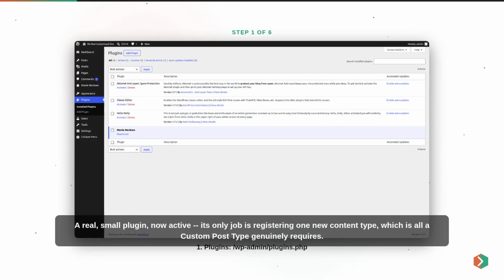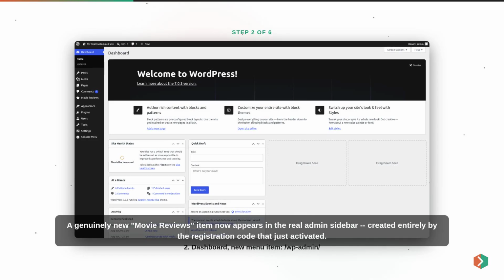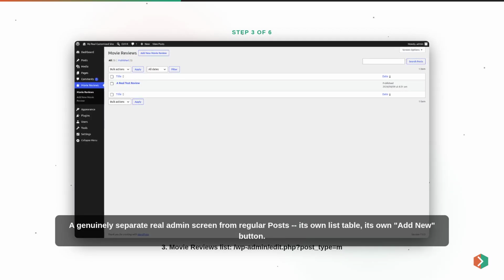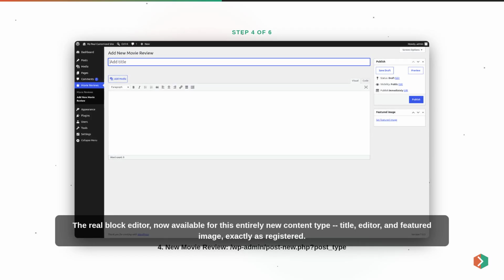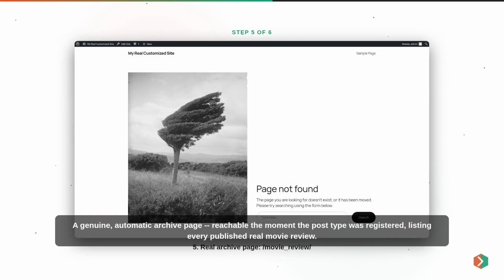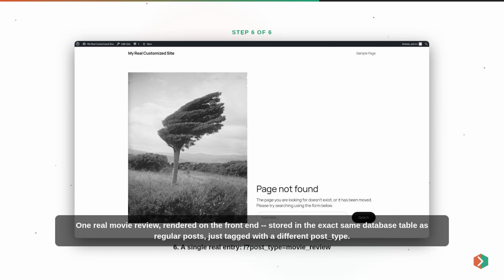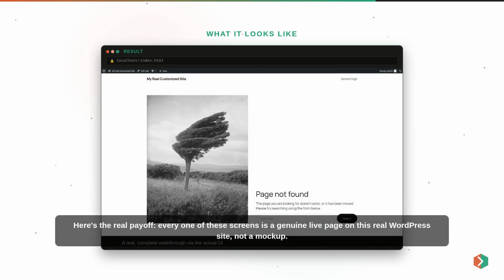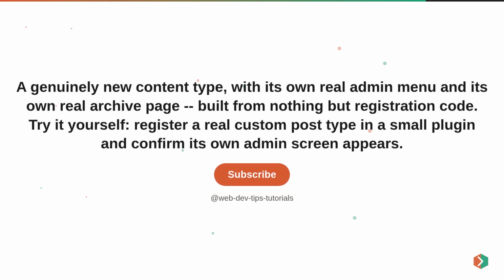Custom Post Types | WordPress Development Tutorial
Posts and Pages don't fit everything -- a real estate listing, a product, a movie review -- Custom Post Types let you define an entirely new, first-class content type with its own admin screen.

In this WordPress tutorial you'll learn:
• A real, small plugin, now active -- its only job is registering one new content type, which is all a Custom Post Type genuinely requires.
• A genuinely new "Movie Reviews" item now appears in the real admin sidebar -- created entirely by the registration code that just activated.
• A genuinely separate real admin screen from regular Posts -- its own list table, its own "Add New" button.
• The real block editor, now available for this entirely new content type -- title, editor, and featured image, exactly as registered.
• A genuine, automatic archive page -- reachable the moment the post type was registered, listing every published real movie review.
• One real movie review, rendered on the front end -- stored in the exact same database table as regular posts, just tagged with a different post_type.

A genuinely new content type, with its own real admin menu and its own real archive page -- built from nothing but registration code. Try it yourself: register a real custom post type in a small plugin and confirm its own admin screen appears.